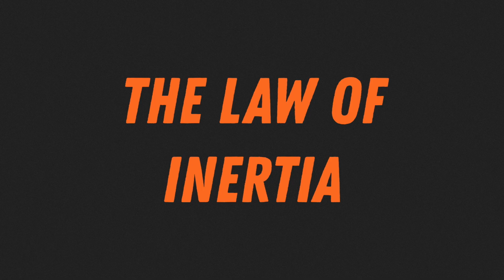7 Ways To Stop Procrastinating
Hello Friends

In this video I am going to talk about 7 ways to help you beat your procrastination habit and help you make progress on that thing you know you need to do.

Please take the time to go and take a look at the authors I mentioned in the video: James Clear and Mark Manson. They both have amazing books that are absolutely worth the read and more.

Hopefully this video helps someone overcome procrastination and help you live a more productive and fulfilling life.

Bye friends